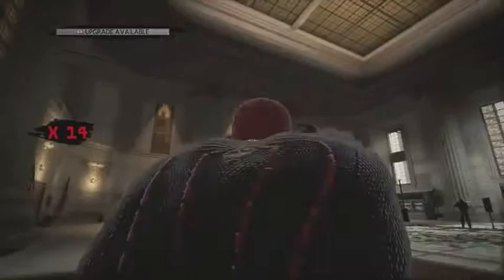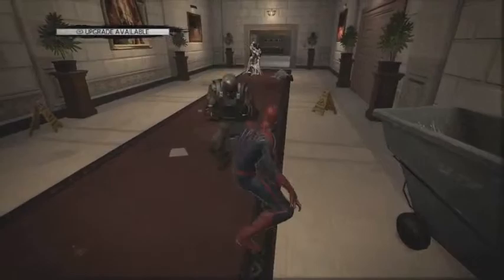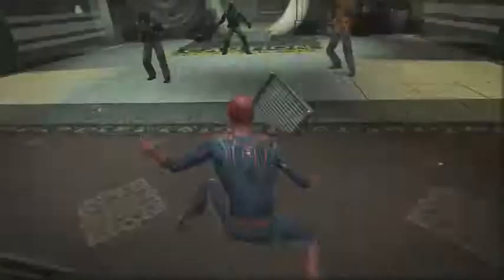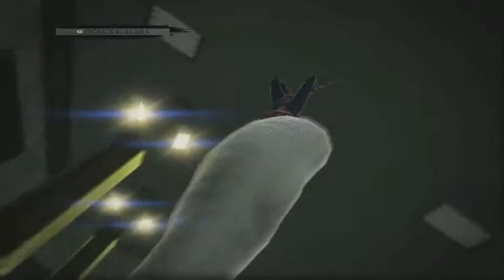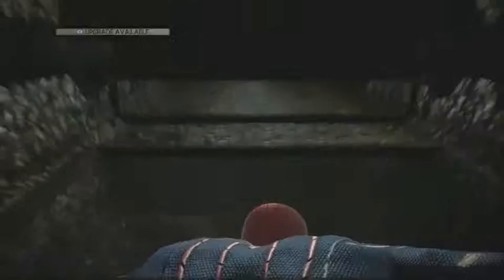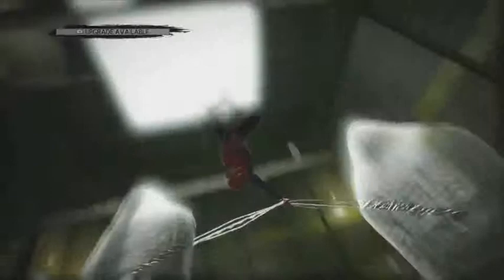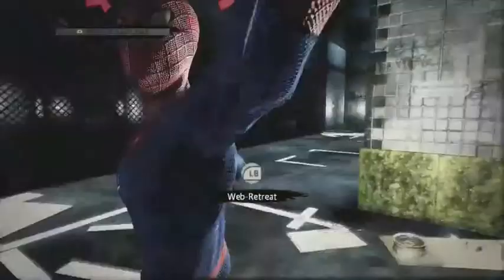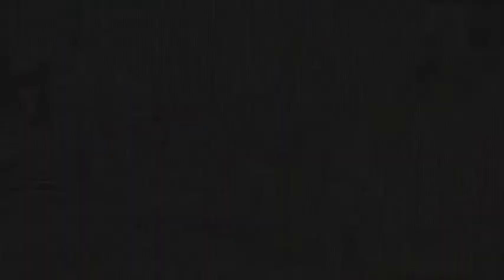The Amazing Spider-Man | w/Harrison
This is The Amazing Spider-Man with Harrison!
Part 2 of the Random Gameplay series.